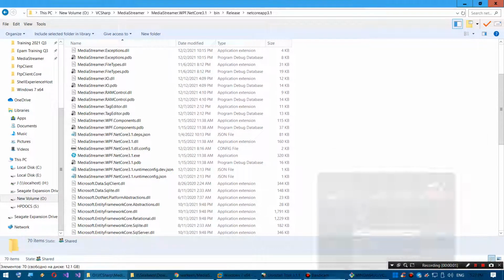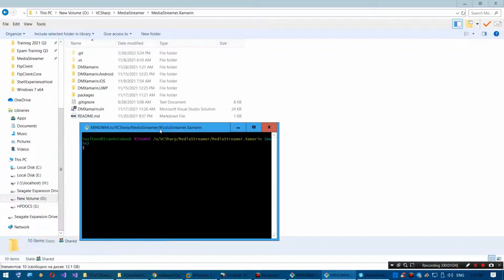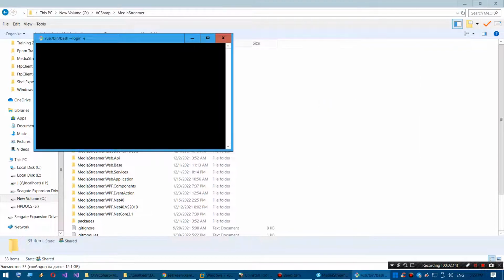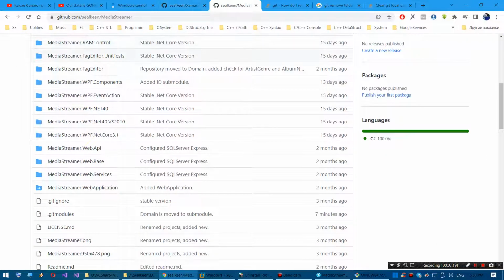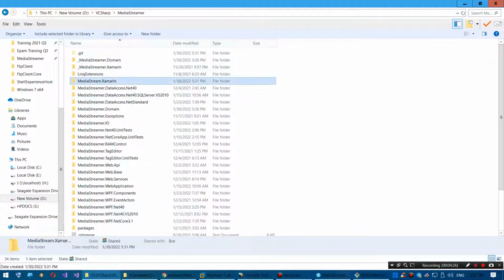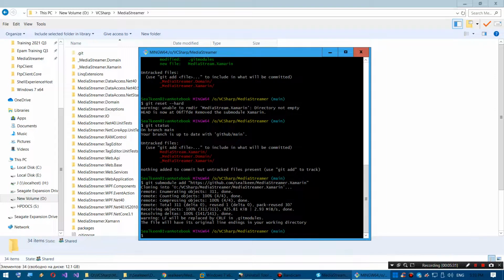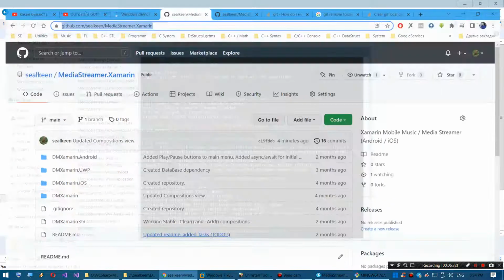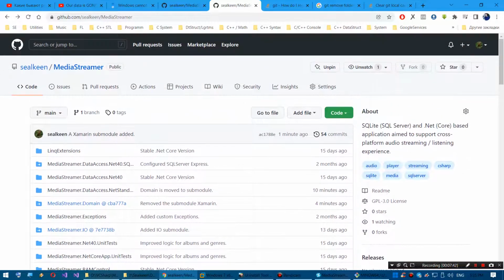git submodule add – a github tutorial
Git command samples were taken from StackOverflow